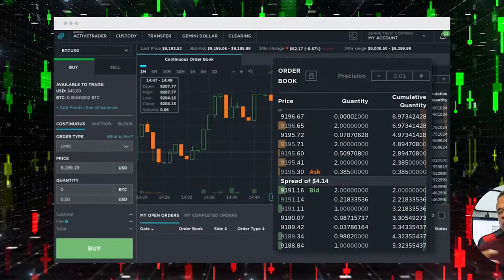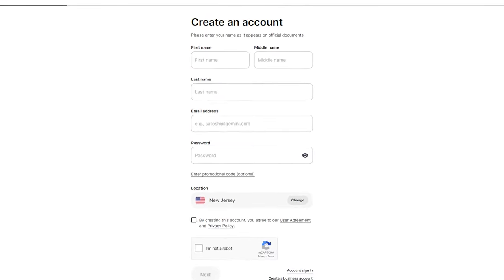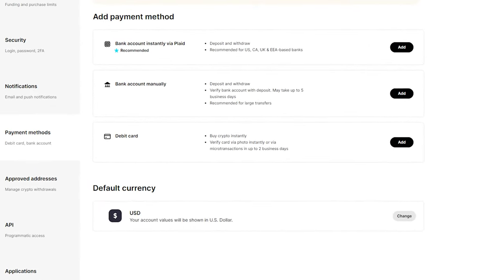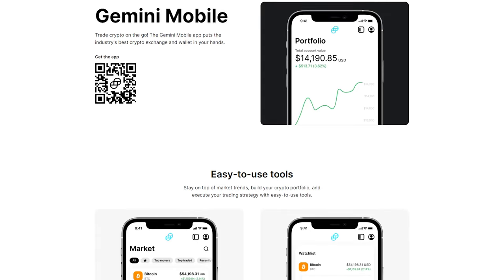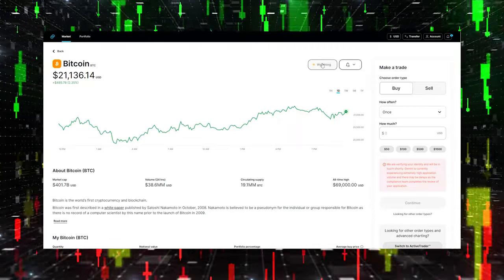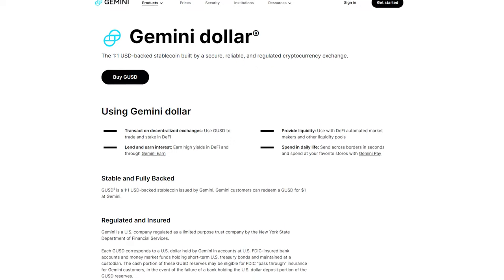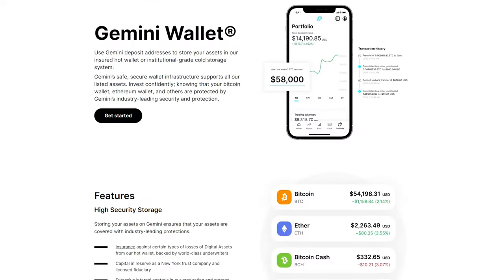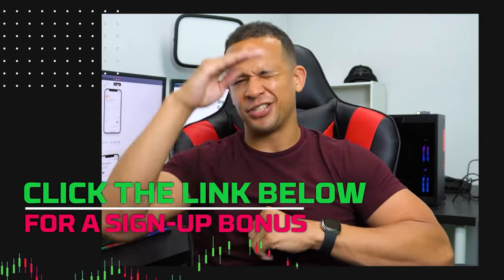GEMINI Exchange Platform Quick and Simple Review 2022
Get the best trading fees and best introductory offers in your area with this link ⤵️

This is a short and simple introduction to the Gemini Trading Platform. Watch until the end to know if it is still as reliable as it used to be - does it still have a competitive edge over other trading platforms that are available to new and professional traders?